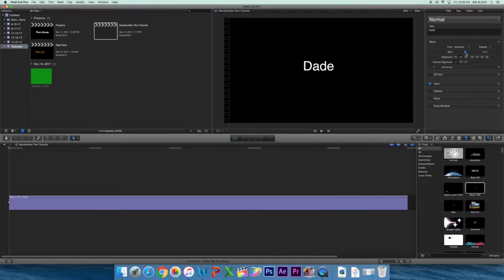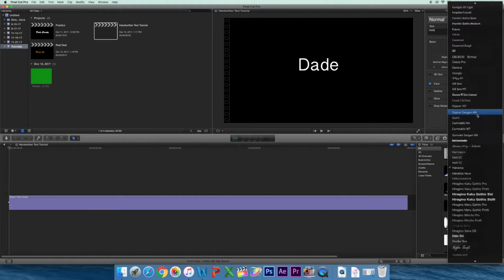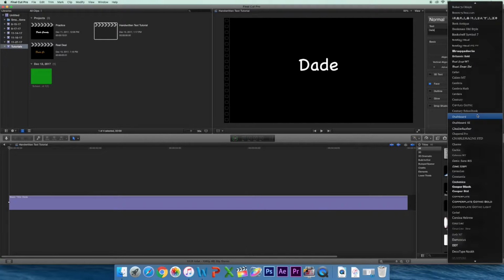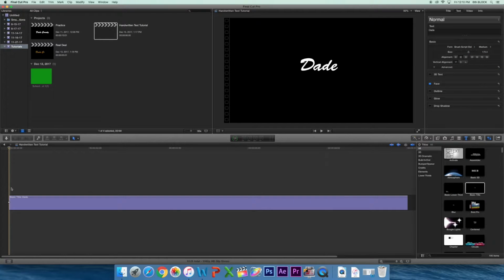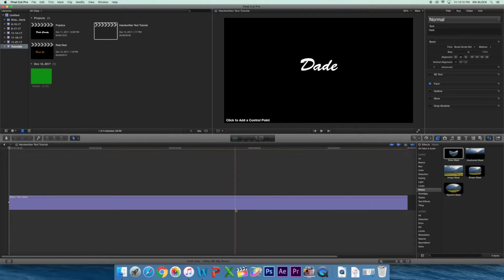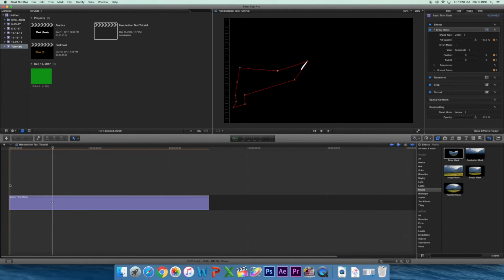Handwritten Text Tutorial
Tessa Kacvinsky and Rebecca Chapman